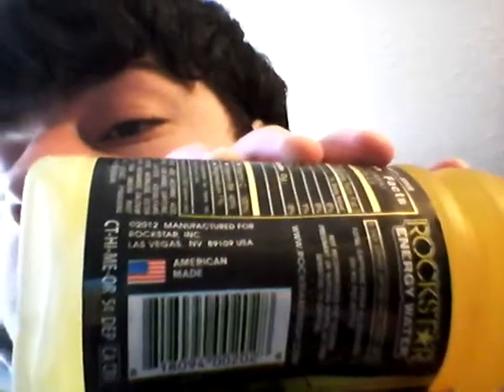Deadcarpet Energy Drink Reviews - Tropical Citrus Rockstar Energy Water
I review the Tropical Citrus Rockstar Energy Water. This is my 138th energy drink review video.